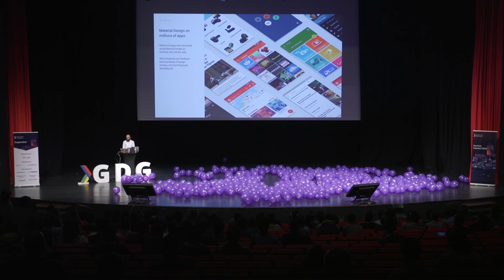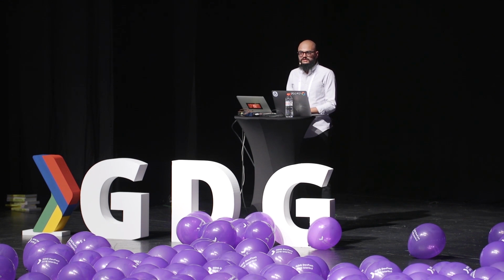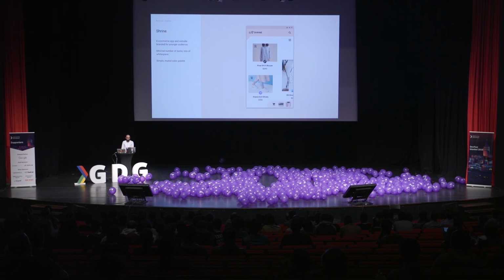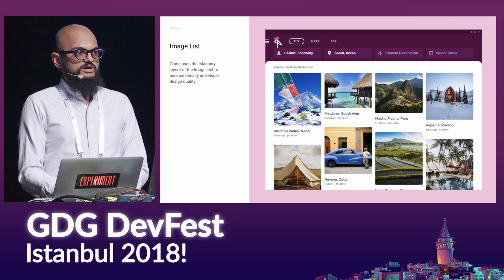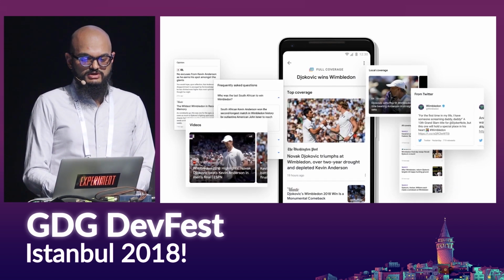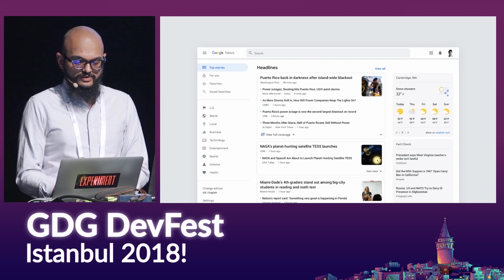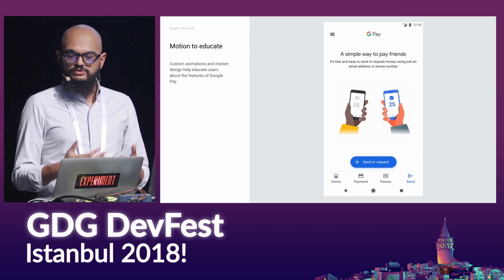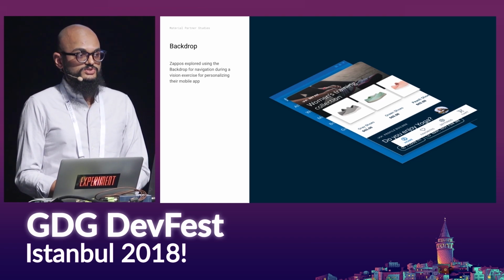Customizing with Google Theming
At Google I/O 2018, Material Design announced new theming capabilities allowing designers and developers to customize Material components to better match their brand. This presentation walks through examples of how the Material Design team, Google, and the design community have been applying Material Theming to their own applications.